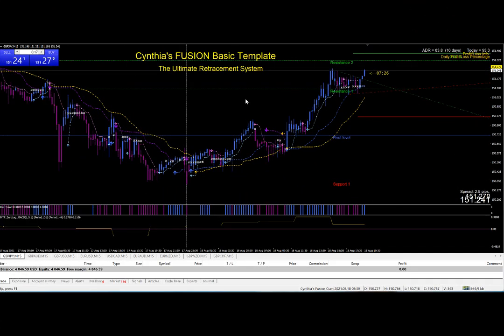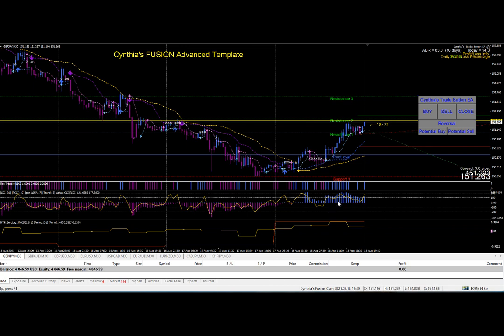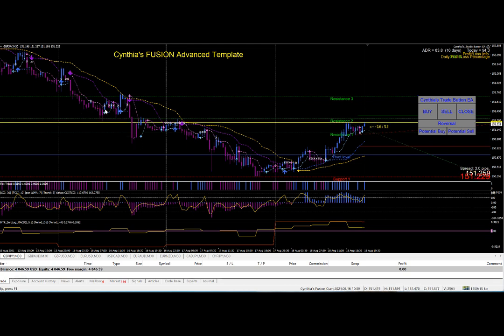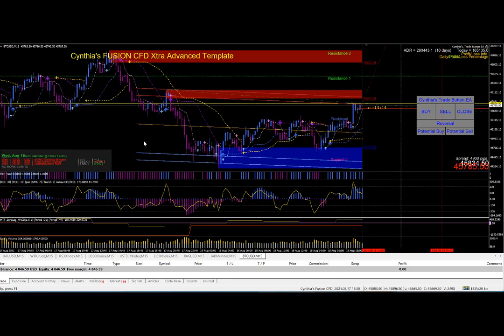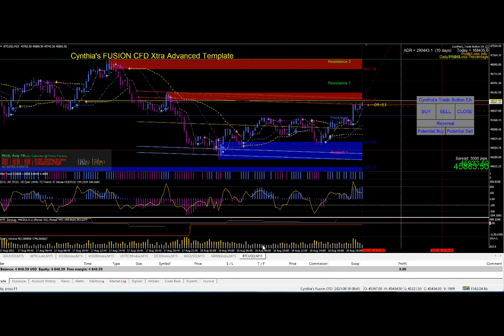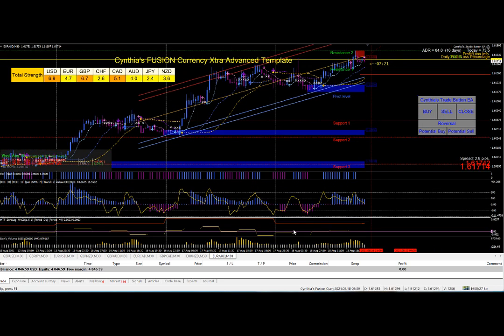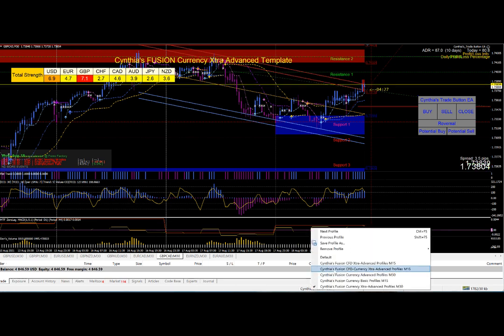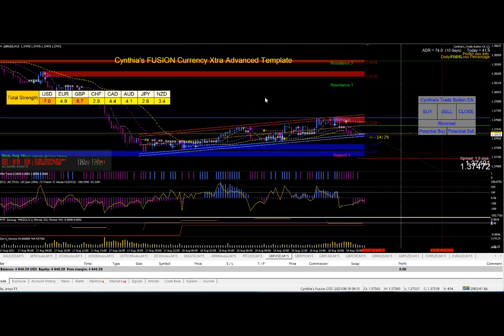Intro to Cynthia's Fusion Basic-Advanced-Xtra Advanced MT4 Forex Templates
CREATED BY CYNTHIA OF DAY TRADE FOREX, FOREX TRADER AND SYSTEM DEVELOPER SINCE 2004.

The Ultimate Complete Forex Trading System Using Her Favorite Indicators From The Last 11 Years Of Creating Color Coded MT4 Trading Systems…. A ‘Fusion’ Of The Best Of The Best!

All Indicators Show Trend And Momentum And Are Color Coded For Easy Understanding Of Trend, Entries, Re-Entries After Retracements, And Exits, And Are Non-Lagging And Non-Repainting.

By Trading Retracements, You Don’t Have To Perfectly Catch The Beginning Of A Trend, You Can Wait And See When The Price Pulls Back And Enter At An Opportune Time When Price Resumes The Main Trend.

There Are 3 Different Colored Bollinger Band Dotted Trend Lines With Arrows In The Main Window That Follow Price Action In The Candles And React To Volatility.

The Bollinger Band trend lines react to volatility the same way a Bollinger Band indicator works.  The lines become very far apart when volatility is strong, and get very narrow and tight when volatility decreases.

All you have to do is watch and wait for all three Bollinger Band trend lines to agree in color and use the arrows (with popup alerts!) to determine exact entry.  Trades placed in this manner are very high probability for good success.

The 3 Colored Bollinger Band Dotted Trend Lines Help Us To Avoid Most Of The Consolidation Flat Trend Areas That Can Whipsaw Our Trades.

THIS IS ONE OF THE STRONGEST FEATURES OF THIS TEMPLATE!